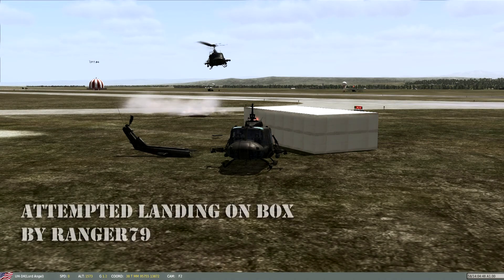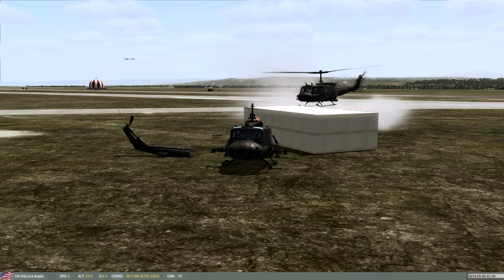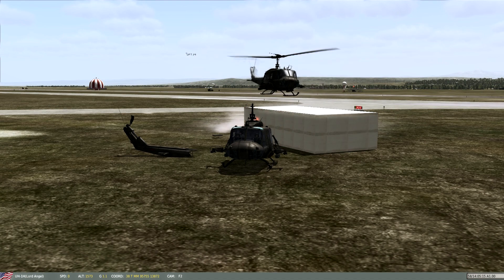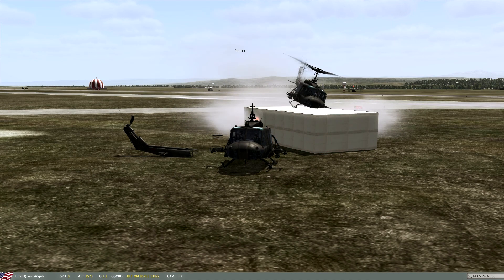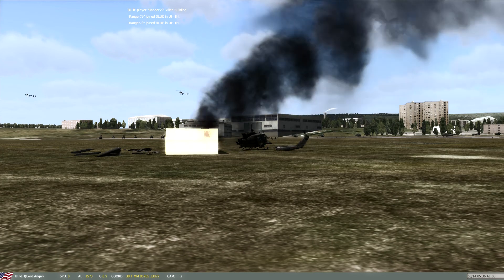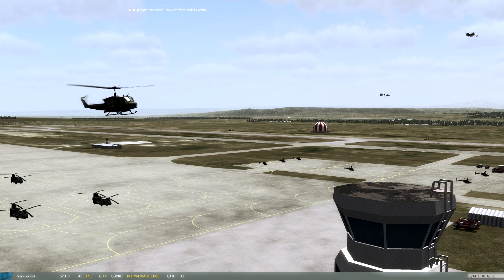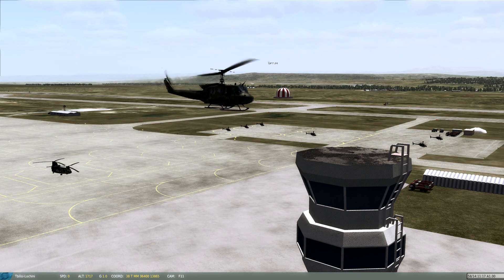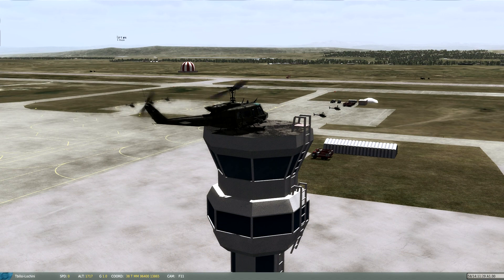Huey Training Session 02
Training night for the DCS Huey module courtesy of the Black Knights Virtual Squadron.  Video includes Lord Angel performing a successful skid landing, Ranger79 attempting to land on a box but his Huey had other ideas (LA's carcass is already sitting next to the box after a failed attempt) and SkyKnight landing successfully on the control tower.